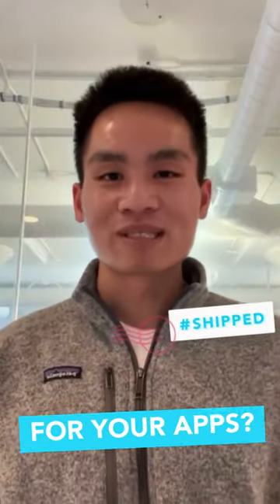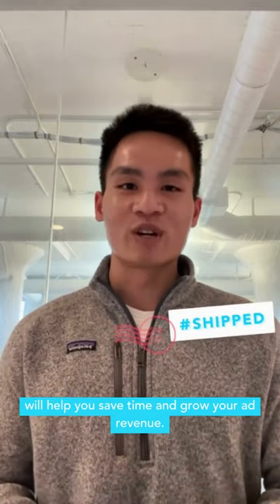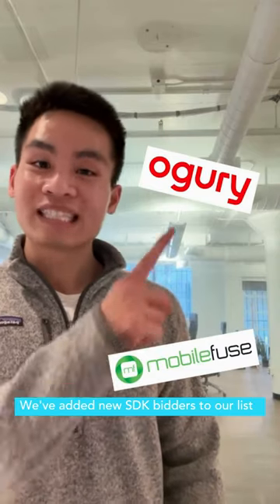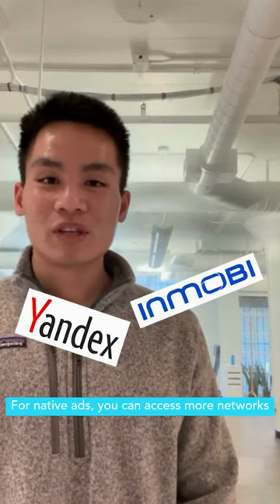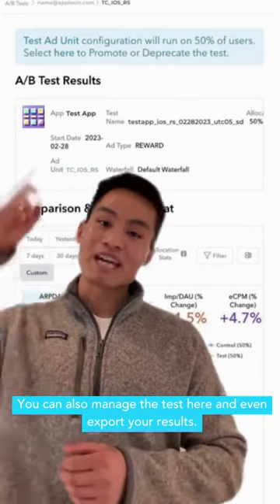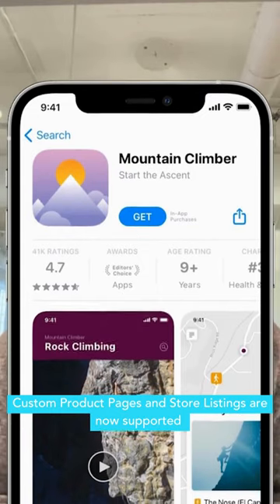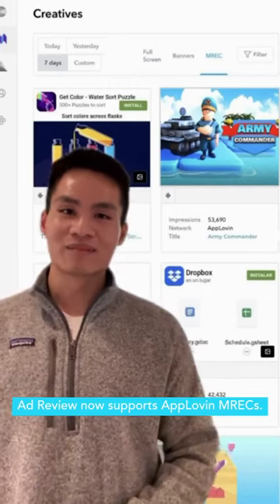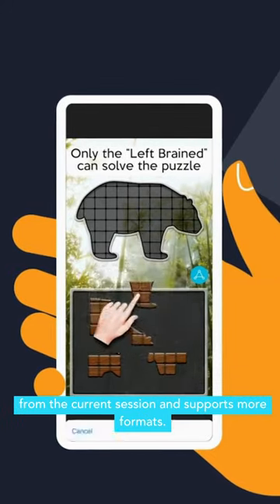AppLovin Q1 Product Updates!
SHIPPED is our quarterly product update series. Here's what's fueling mobile app growth this quarter!